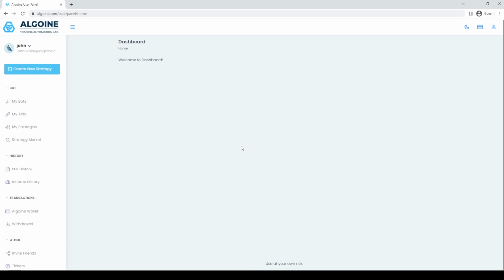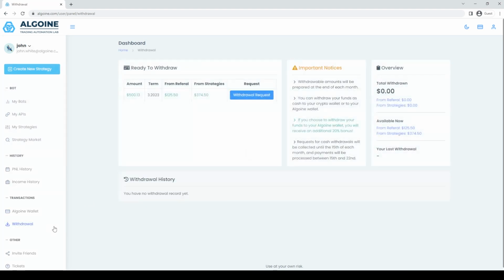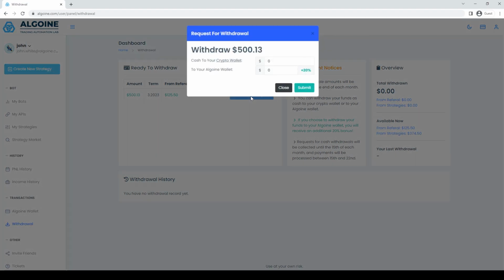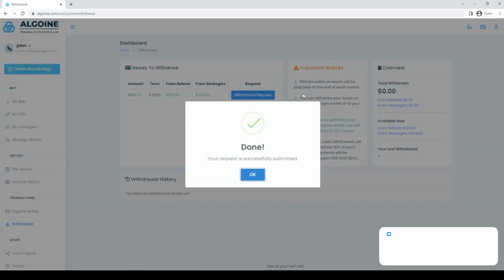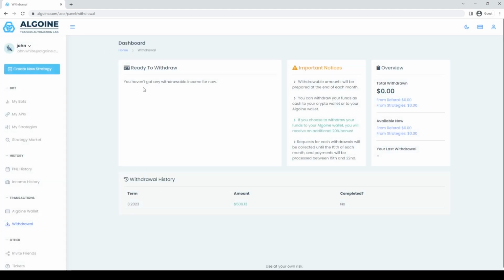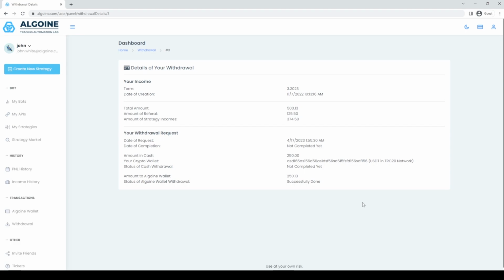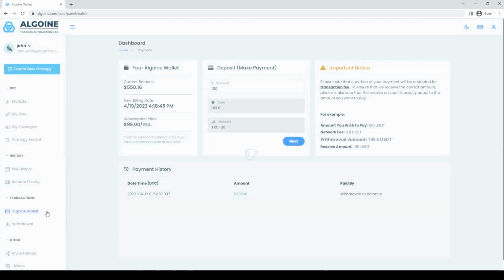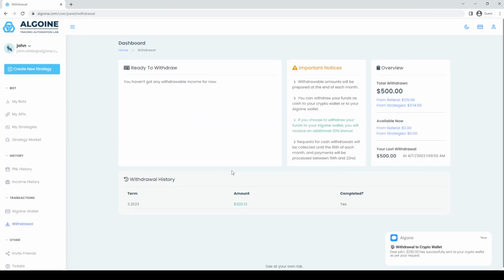How to Withdraw Your Income on Algoine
In this tutorial video, you'll learn how to withdraw your earnings on Algoine, the most innovative algo-trading platform. Discover the two types of withdrawable income, referral income and strategy commissions, and how to create a withdrawal request. We'll guide you through the process of withdrawing to your crypto wallet or Algoine wallet, and show you how to track the status of your withdrawal request. Don't miss out on the opportunity to earn with Algoine, the most advanced and user-friendly algo-trading platform on the market.